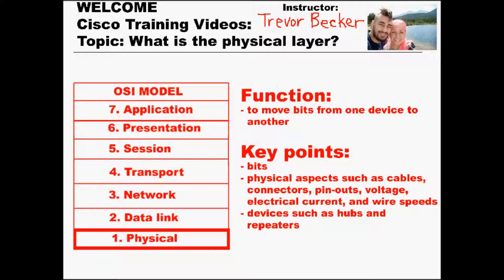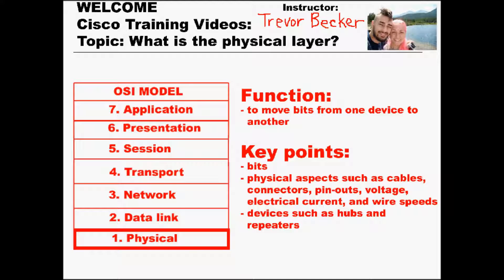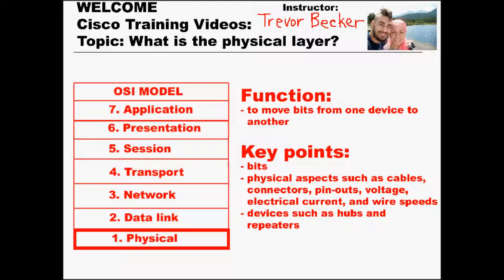What is the physical layer? Video 17 | Free CCNA Training Videos